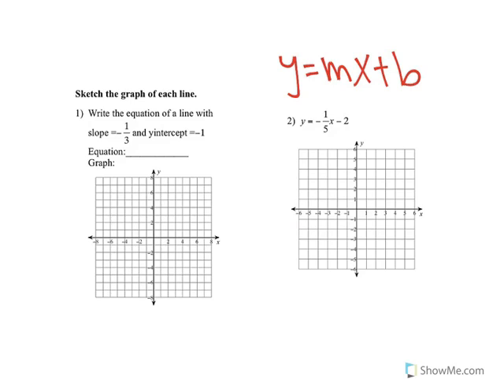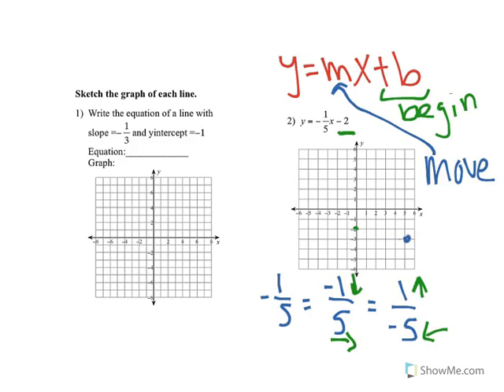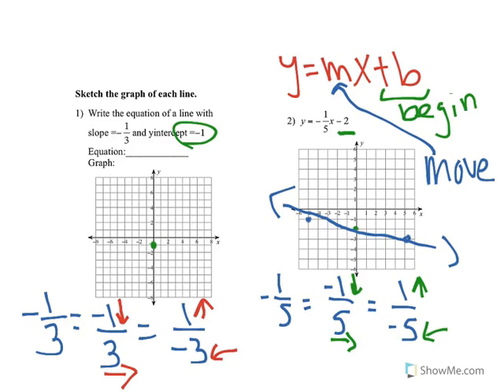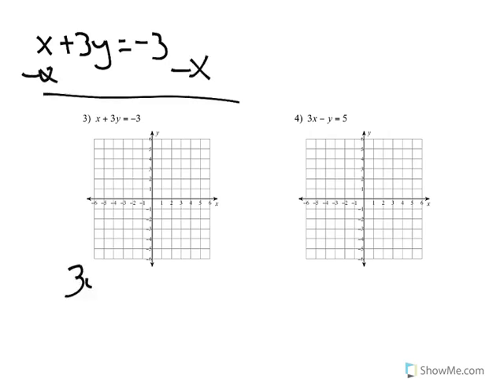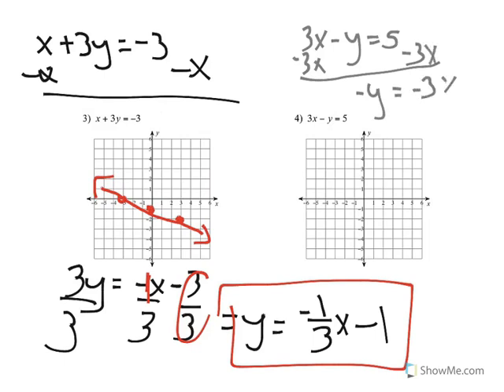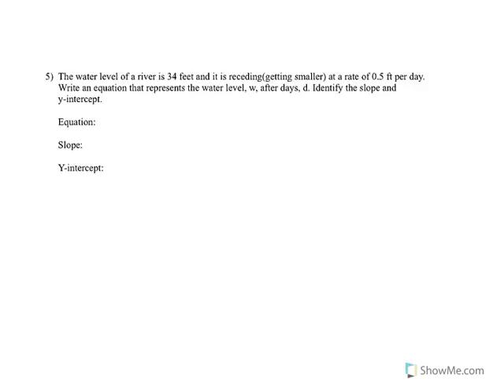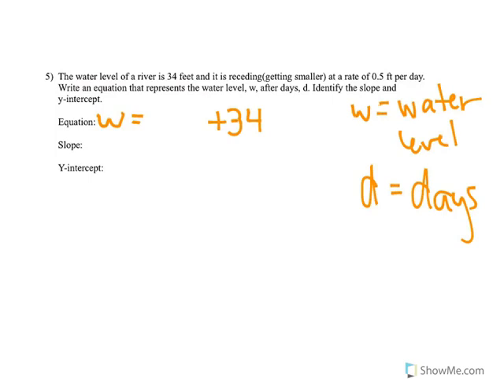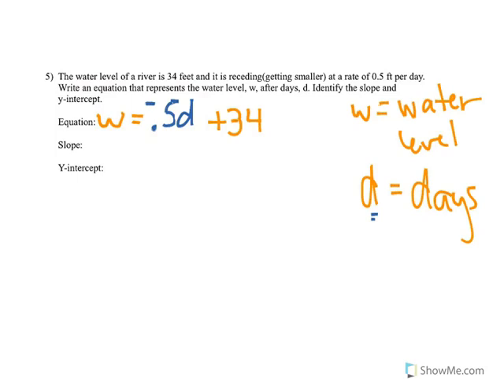Review of Linear Functions